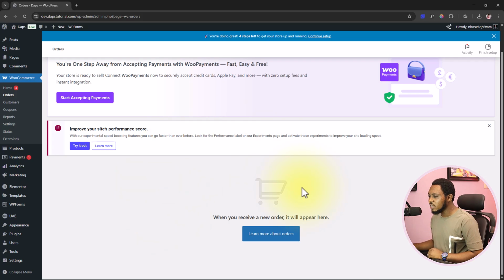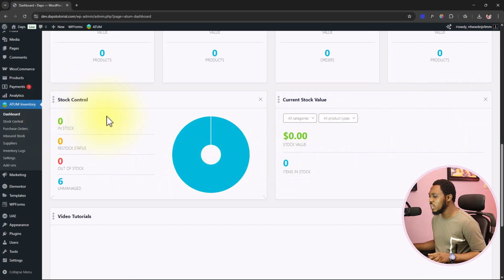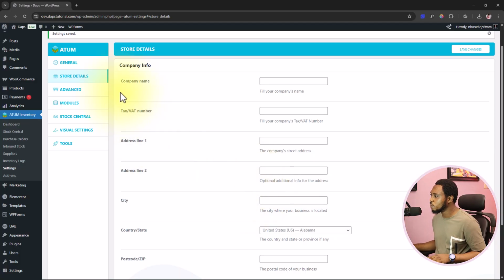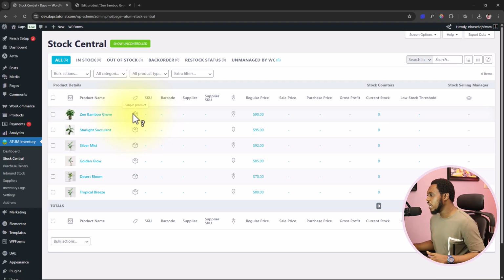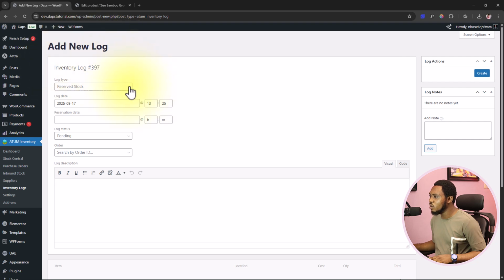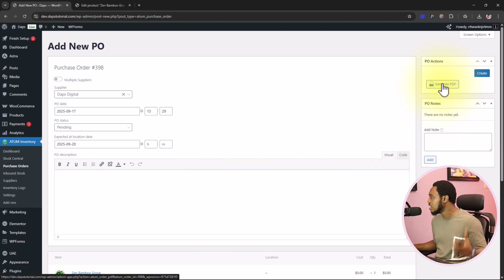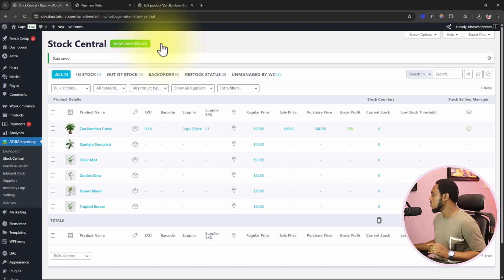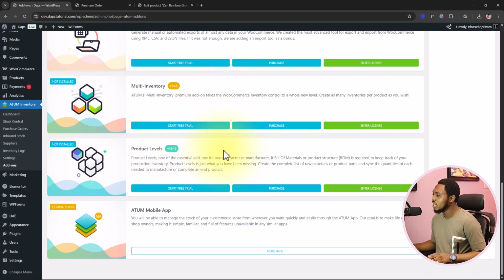ATUM for WooCommerce — Free Inventory Management & Stock Tracking (Setup Guide)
Learn how to manage your WooCommerce inventory like a pro using the free ATUM – WooCommerce Inventory Management & Stock Tracking plugin. In this tutorial I did A walkthrough installing ATUM, syncing products, using Stock Central, suppliers, purchase orders, profit calculations, low-stock alerts, and the key add-ons to consider.

🔥TIMESTAMPS
00:00 Intro
01:29 Install ATUM plugin
02:00 Dashboard overview (charts & filters)
03:10 Stock control & product list
05:18 Run Manage Stock tool
06:04 Product sync confirmation
07:04 Store details & invoices (important fields)
08:40 Visual mode & tools
10:00 Product editor: SKU, barcode & location
11:00 Add a supplier (setup)
12:56 Inventory logs: create & manage
15:00 Purchase orders & generate PDF
19:01 Profit calculation & pricing fields
19:18 Low-stock threshold & reorder alerts
20:59 ATUM add-ons overview
22:27 Wrap up & next steps